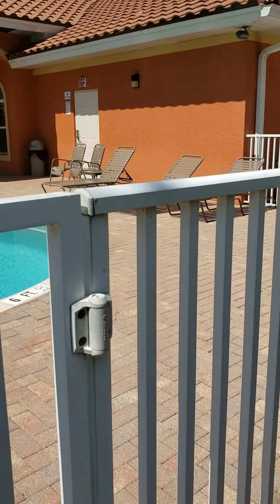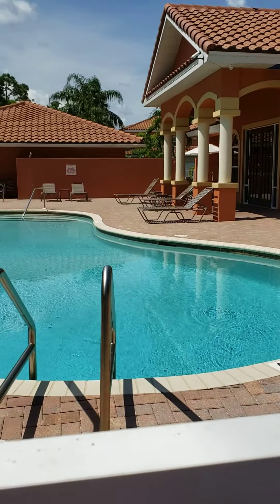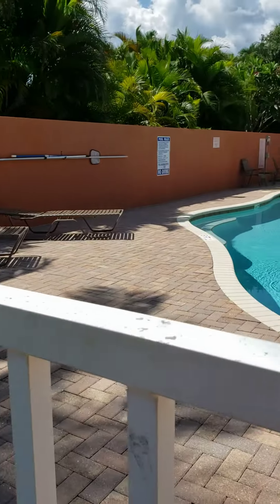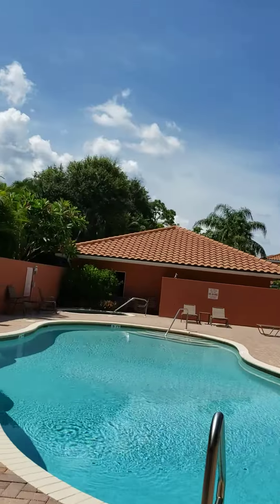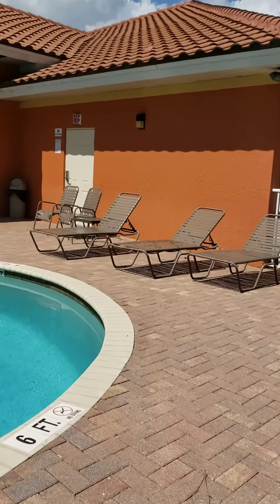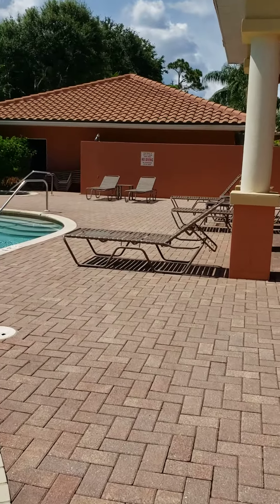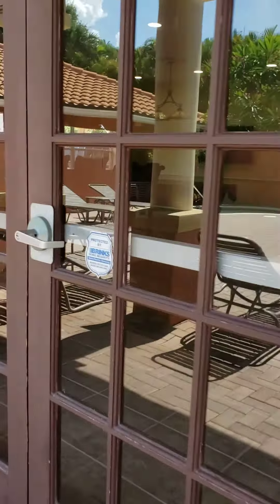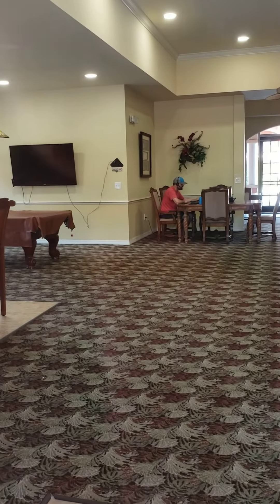Mandolin Bay pool